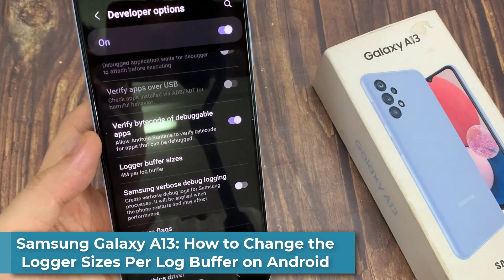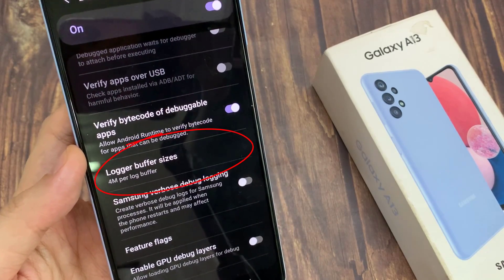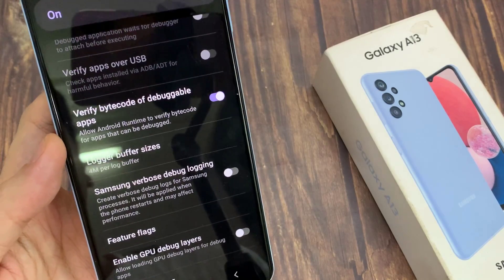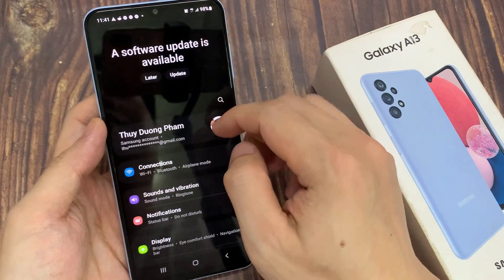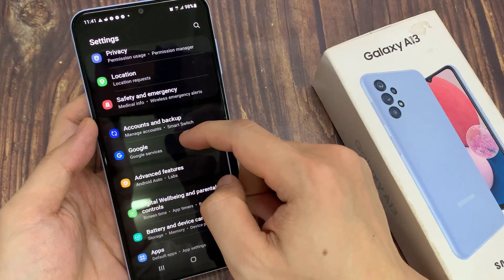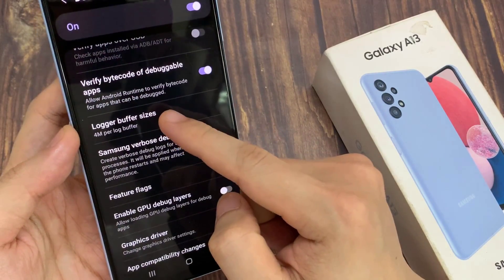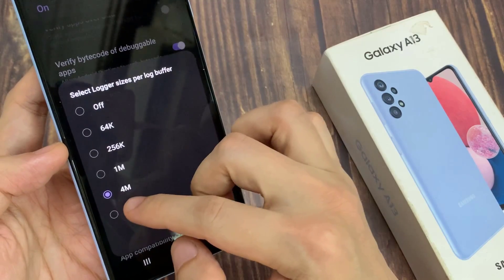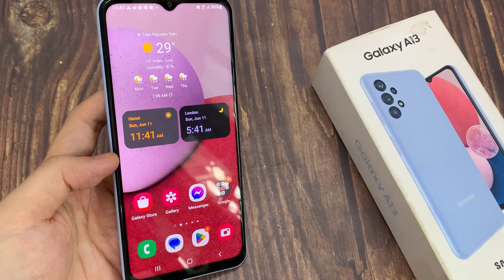Samsung Galaxy A13: How to Change the Logger Sizes Per Log Buffer on Android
Learn how you can change the Logger Sizes per Log buffer on the Samsung Galaxy A13.